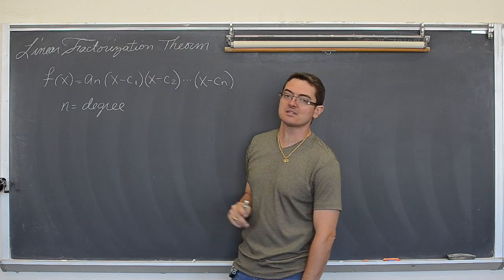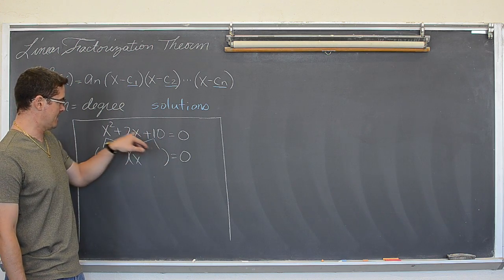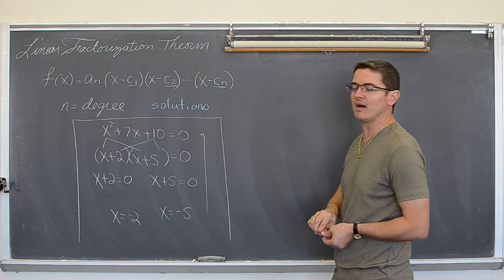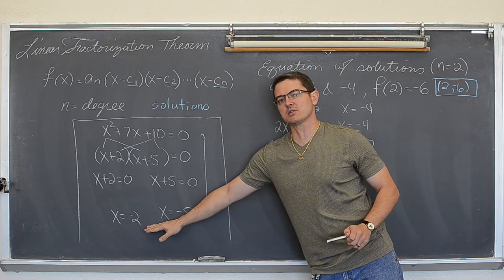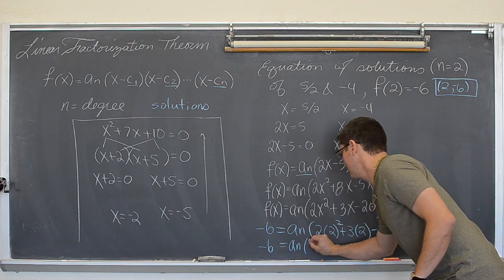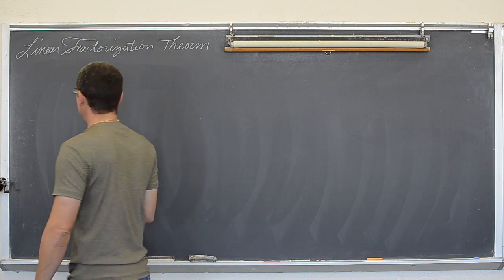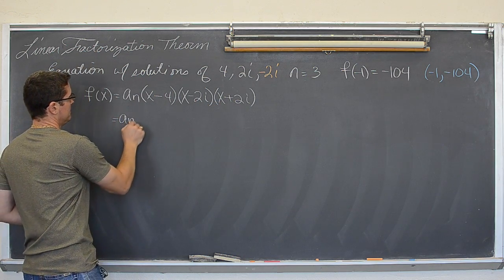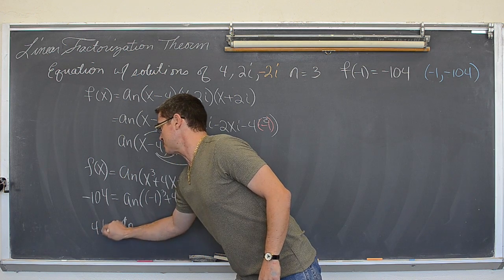Finding polynomials using the Linear Factorization Theorem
Given the degree, the real and imaginary solutions, and a point the graph goes through, I use the Linear Factorization Theorem to find the original polynomial function.

there you will find my lessons organized by class/subject and then by topics within each class.

In the last problem, the question would have to specify that the coefficients of the polynomial are real. Otherwise complex solutions don't necessarily have to occur in conjugate pairs.  Find free review test, useful notes and more If you'd like to make a donation to support my efforts look for the "Tip the Teacher" button on my channel's homepage